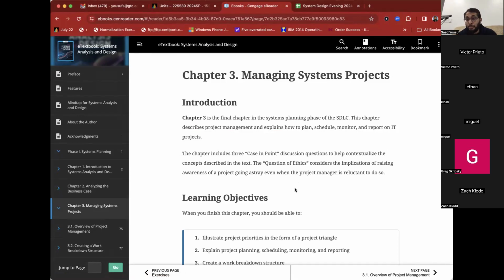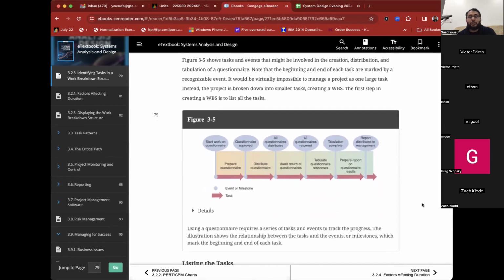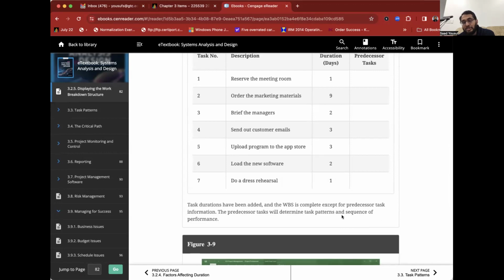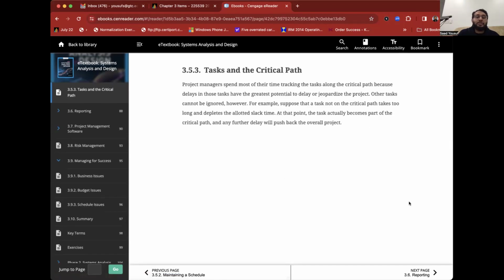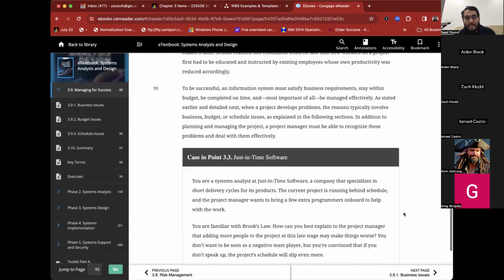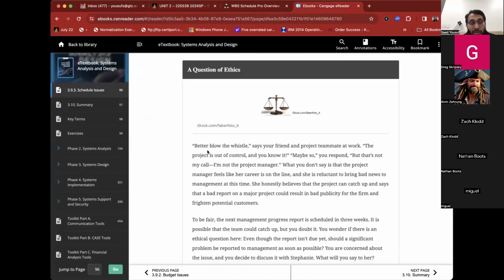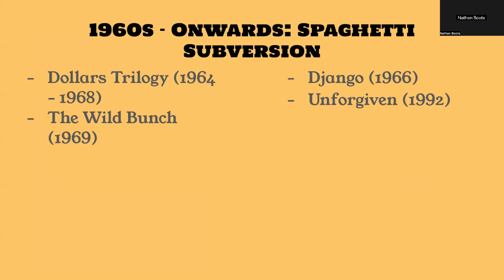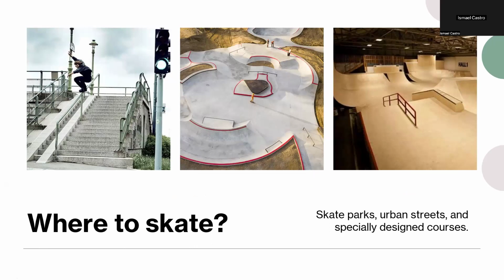Week 3 System Design Feb 2nd 2024